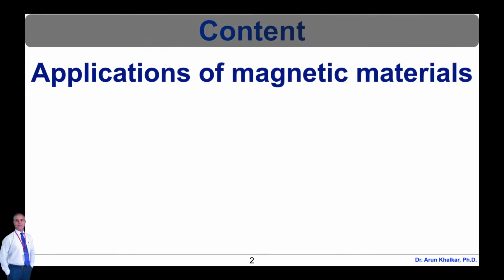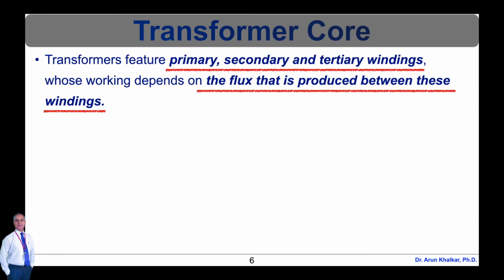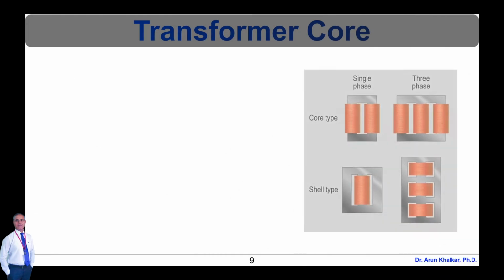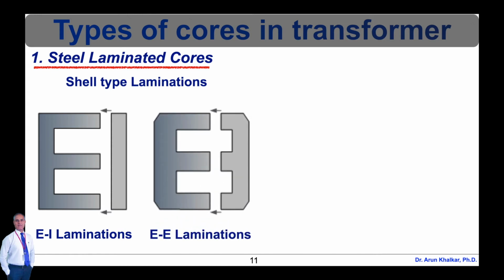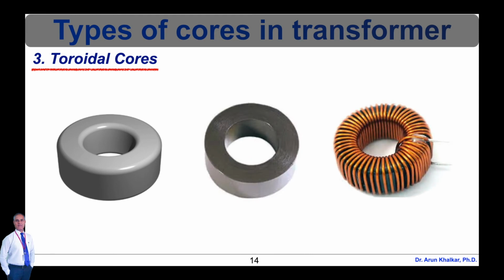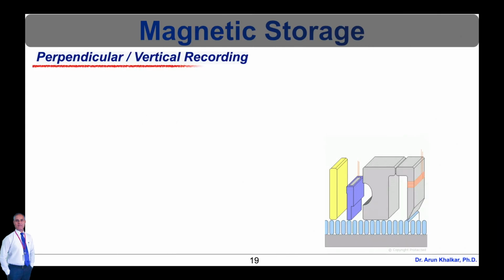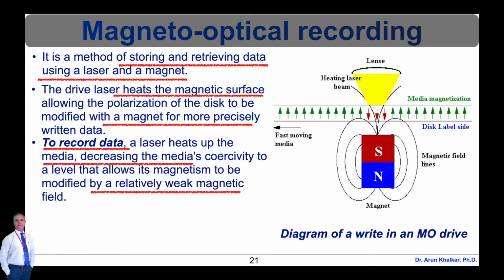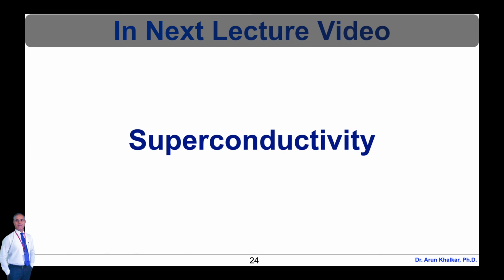Engineering Physics | Unit 5 | Magnetism (Part 4)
About this video: Engineering Physics | Unit 5 | Magnetism (Part 4)

Unit No.5: Magnetism

The content of video is as follows:

Applications of magnetic materials,
Magnetic Devices,
Transformer cores,
Magnetic storage,
Magneto-optical recording,